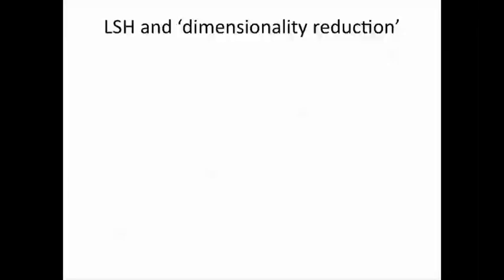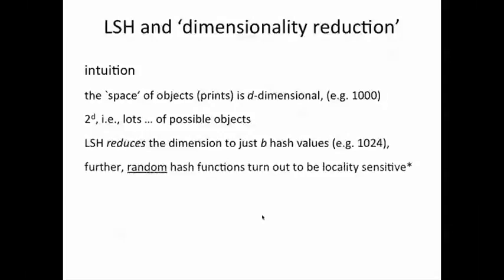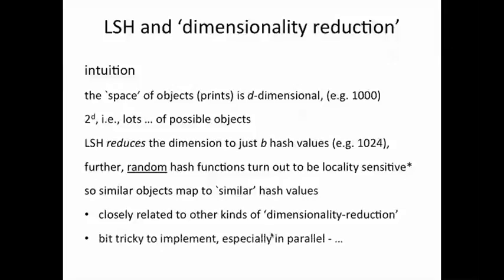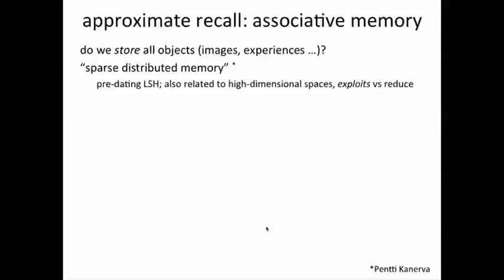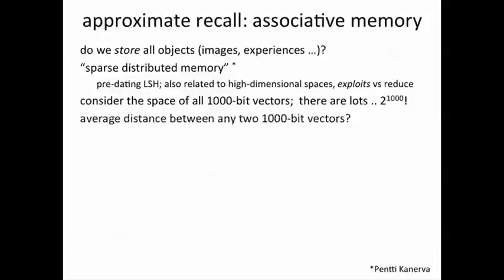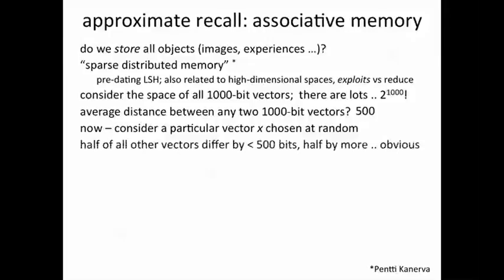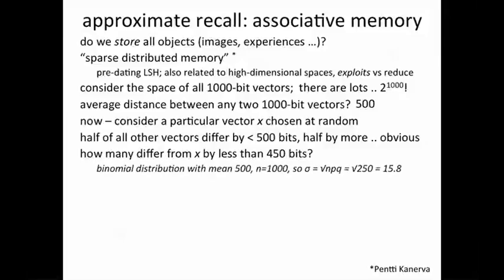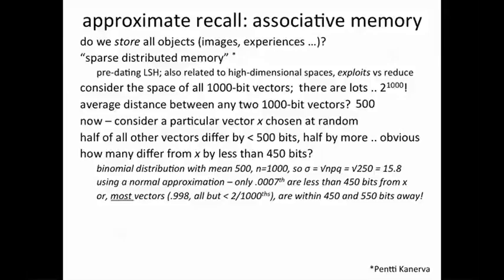2 15 1 7 6 High dimensional Objects 8 19